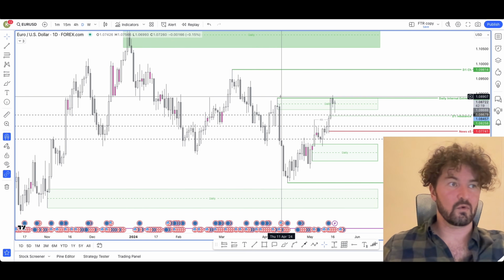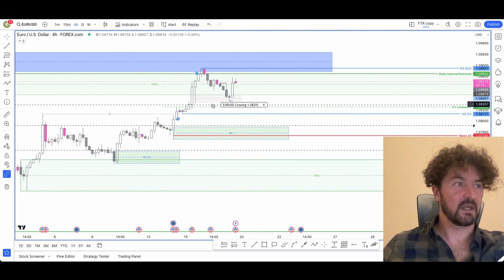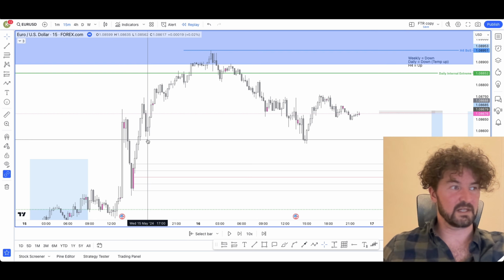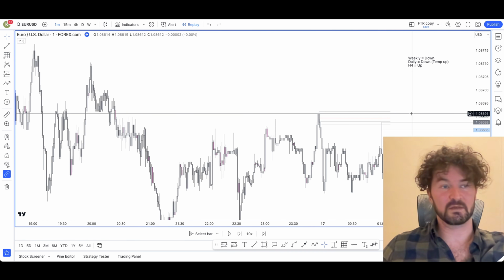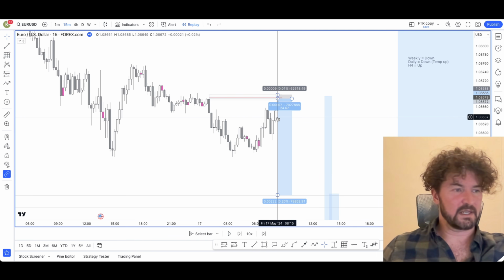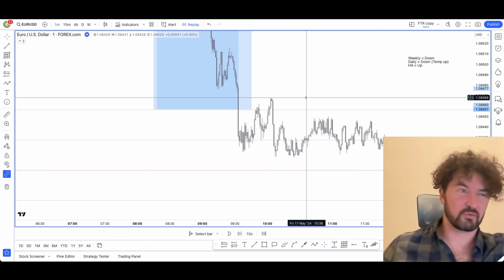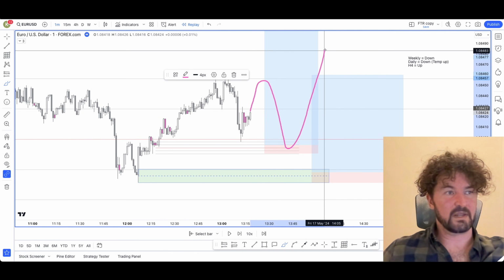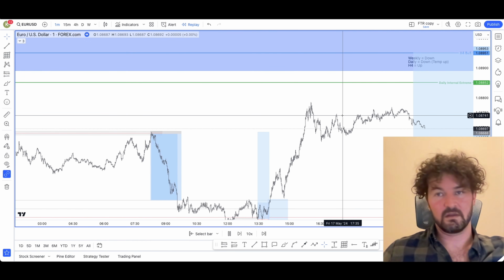Best One-Minute Scalping Strategy Ever | +60% in 1 DAY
In this video, I break down what is one of the strongest one-minute scalping sessions I’ve recorded, showing how the FTR strategy produced over +60% in a single day when applied with structure and precision.

The focus here is not on what I missed, even though I cancelled a 25R trade overnight and lost the New York session. The focus is on how to trade the 1-minute chart properly, using higher-timeframe context, clean structure, and strict execution rules.

This video shows how scalping becomes controlled and repeatable when it is anchored to market structure, not speed.

What you will learn in this video:
 • How to perform top-down analysis before scalping.
 • Why the 15-minute chart controls 1-minute outcomes.
 • How BOS and CHOCH should actually be used.
 • How to identify the best order block for lower-timeframe entries.
 • How to execute 1-minute scalps with precision.
 • How high R-multiples are achieved without overtrading.
 • Why discipline matters more than catching every move.

Video timestamps:

00:00 Intro (important)
01:20 Current market top-down analysis
06:40 15-minute chart structure analysis
08:06 BOS and CHOCH explained properly
09:22 Choosing the correct order block
12:11 1-minute scalping trade (65R+)
14:26 1-minute trade entry (+25%)
21:34 1-minute trade entry (+35%)

This video demonstrates exactly how we trade inside FTR Trading, where traders follow the same structure-led framework across all markets. Inside the community, members have access to 7 in-depth courses and over 500 hours of content, all designed to build consistency and clarity.

A full week of 1-minute scalping content is coming soon.

If you want to understand how scalping can be done properly, without stress or randomness, this video will give you a clear blueprint to follow.